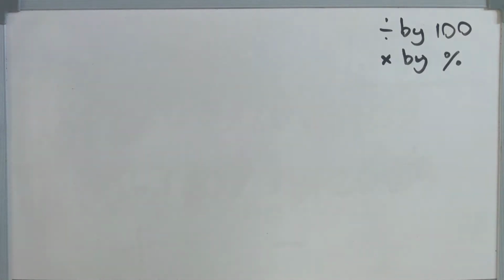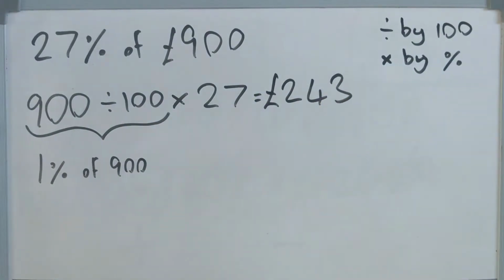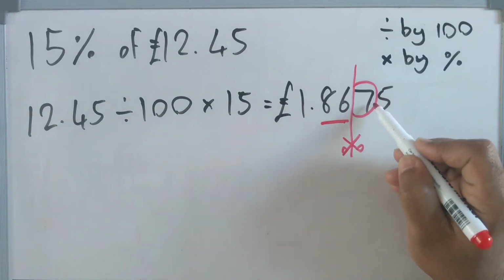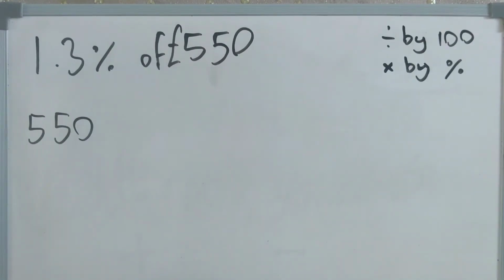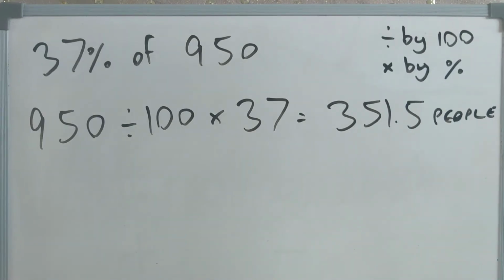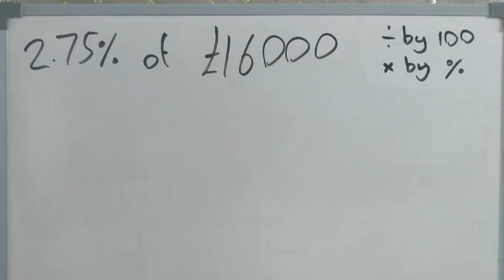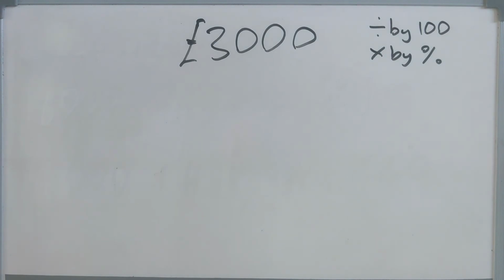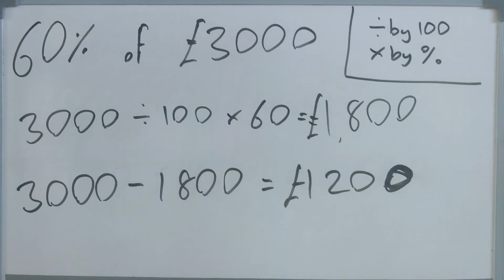Percentages of Amounts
Rule for working out Percentages of Amounts. just divide by 100 and multiply by the Percentage